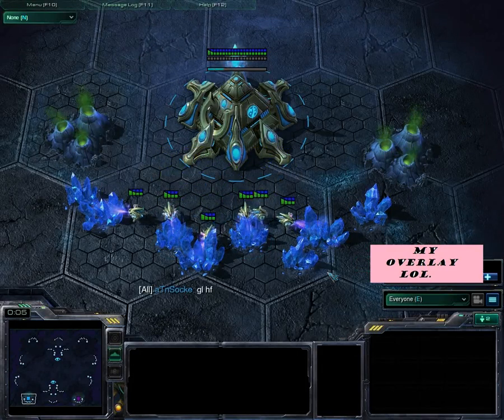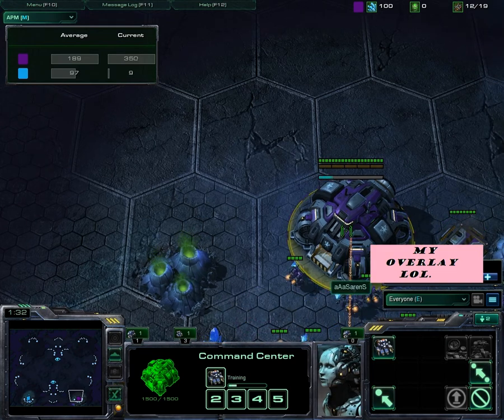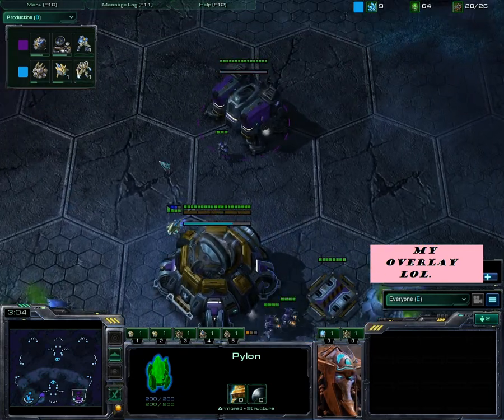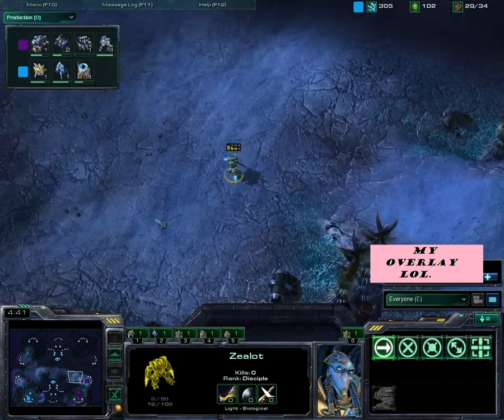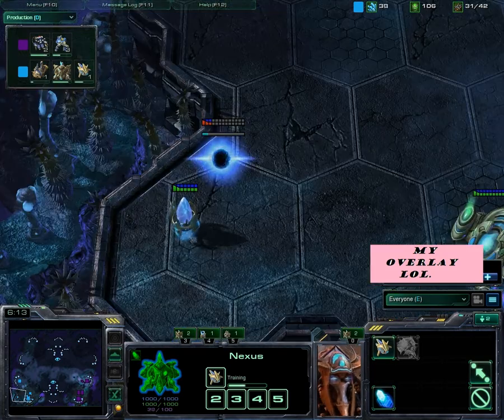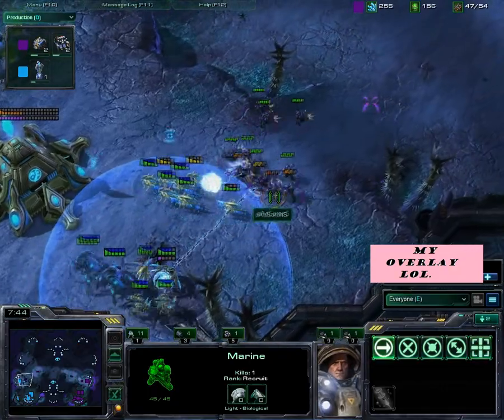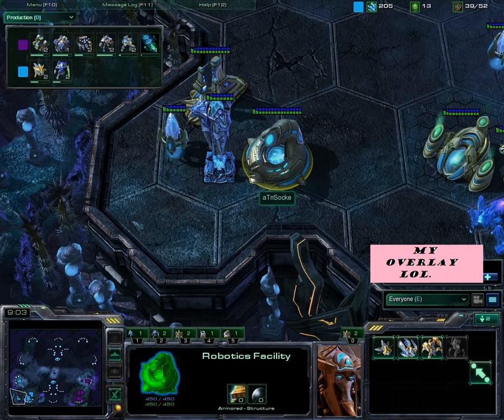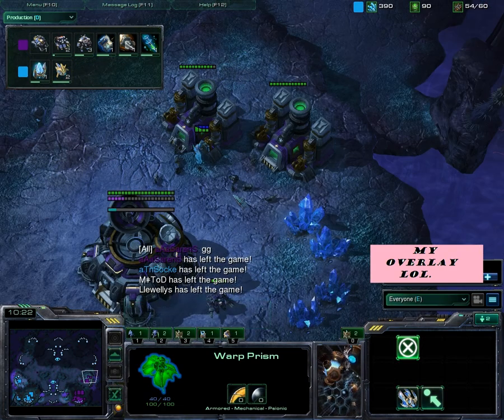(First Pro Cast!!) aAaSarenS(T) vs. aTnSocke(P)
Great TVP on Shakuras Plateau between aTnSocke and aAaSarenS . Tell me how I do and give me some tips to improve!! I know I need to get better at giving more information and not getting too caught up on single things haha. Fun fun though!